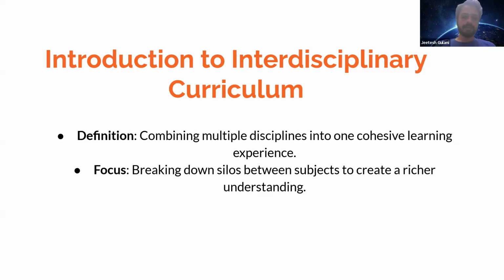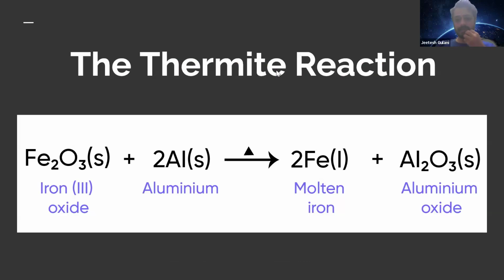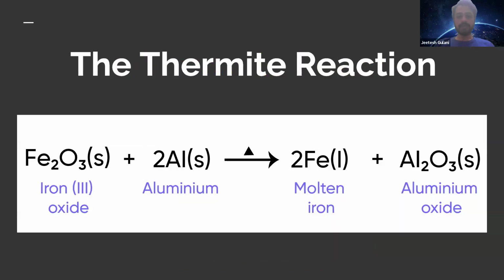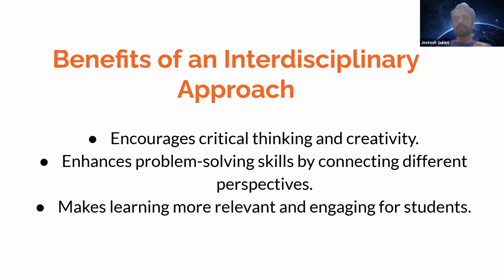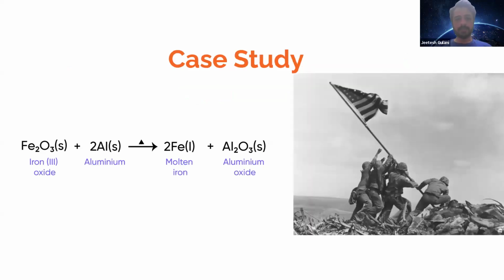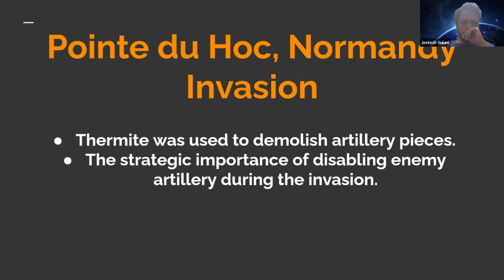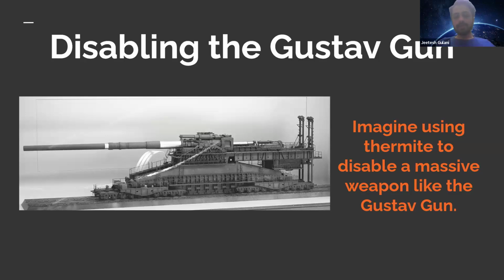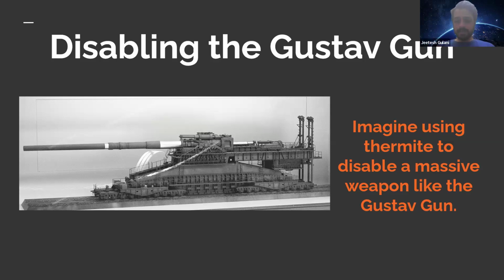The power of Interdisciplinary Curriculum Design - By Jeetesh Gulani